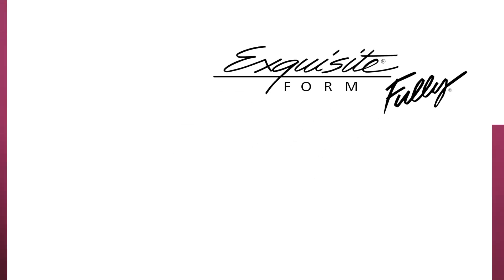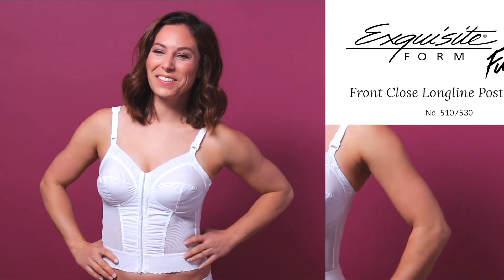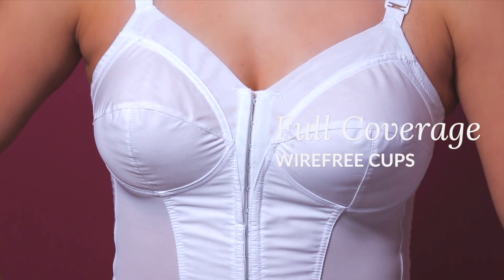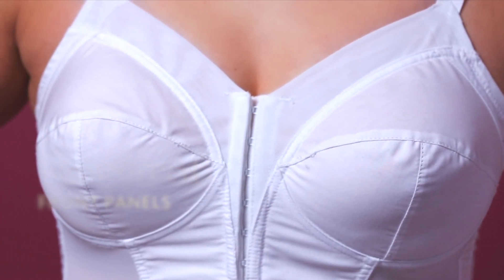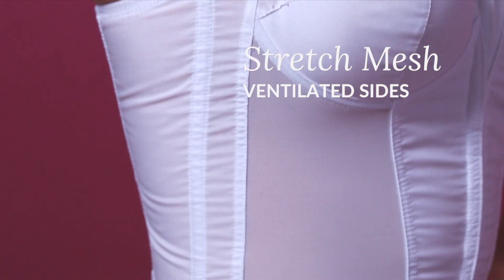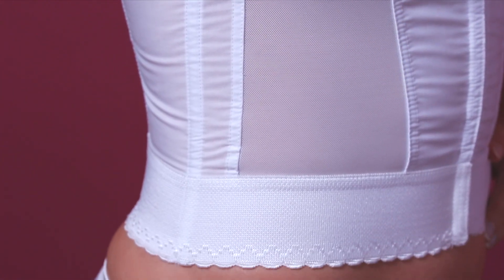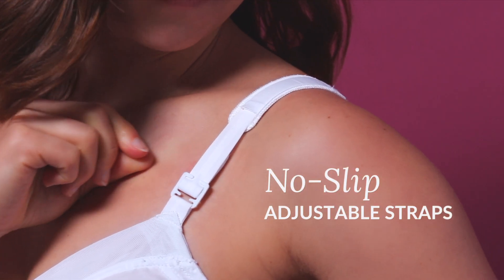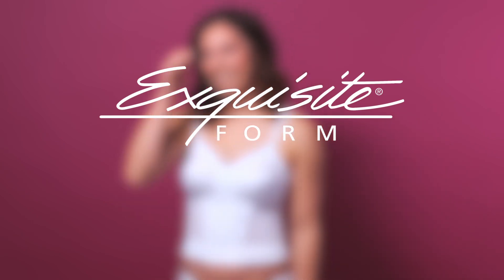Exquisite Form Fully Front Close Longline Posture Plus Size Bra - Style 5107530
Smooth your figure while providing support. Full-coverage, wire-free cups add lift and contouring that's specially designed to enhance fuller figures. Boning on the sides and back lends extra structure to hold you in place. Mesh panels help keep you comfortably cool.
- Three-sectioned cups for maximum support
- Convenient, comfortable front closure and cushioned straps
- Comfortable stretch sides and reinforced front panels for more slimming look